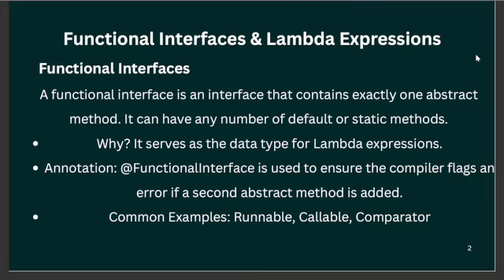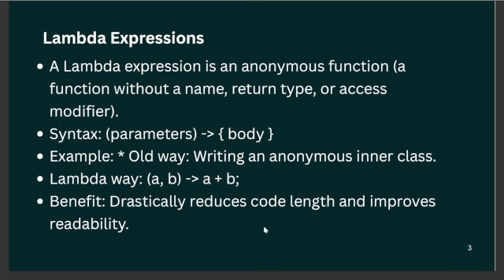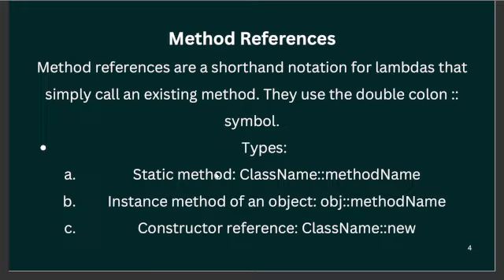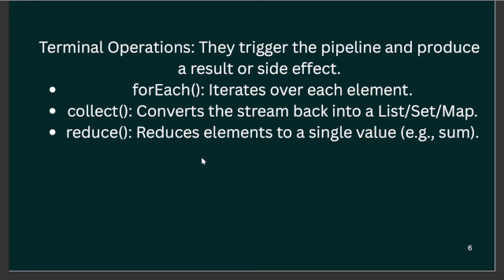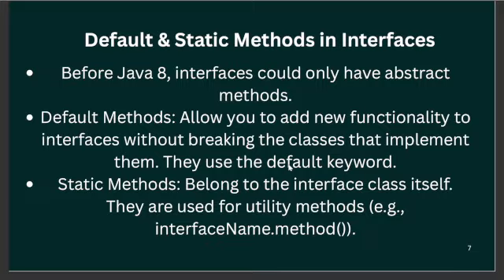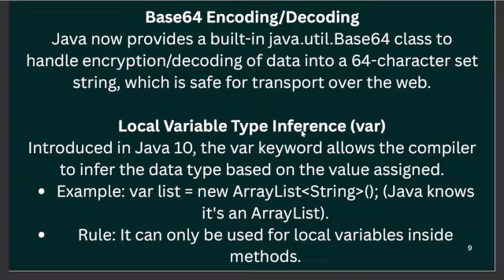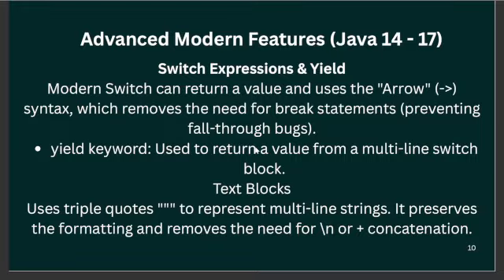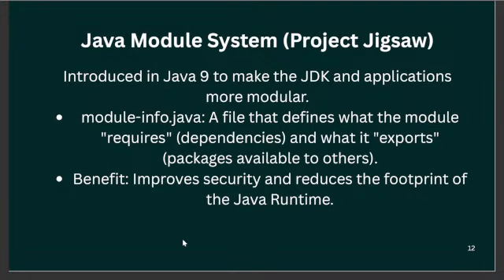Object Oriented Programming with java UNIT 3| JAVA NEW FEATURES